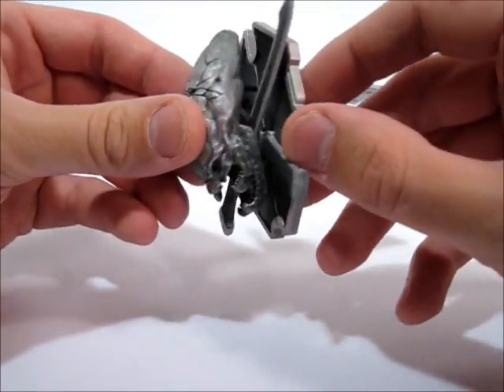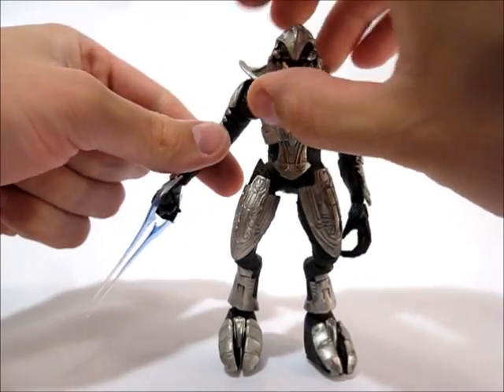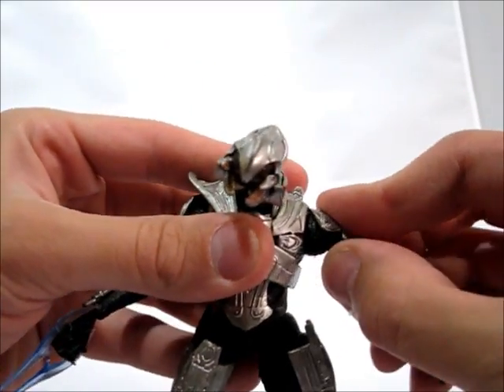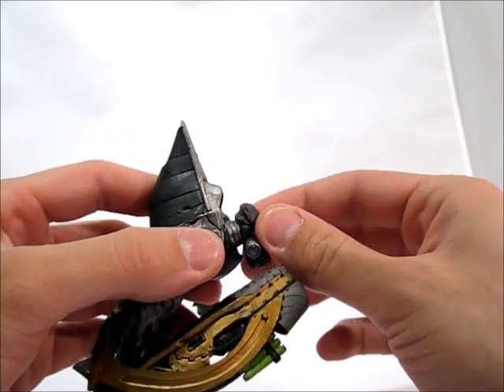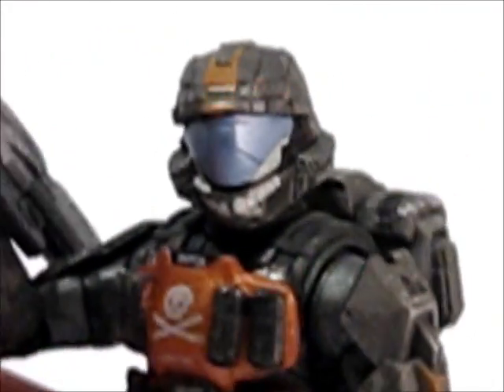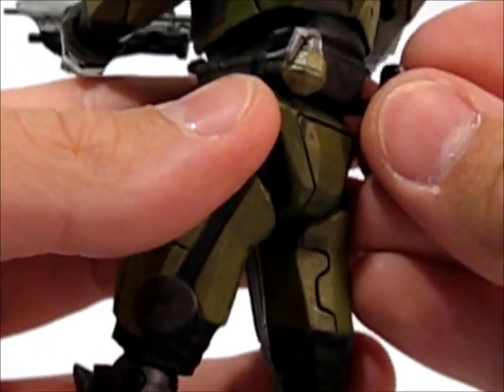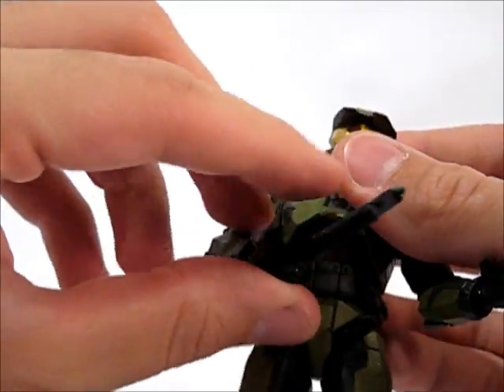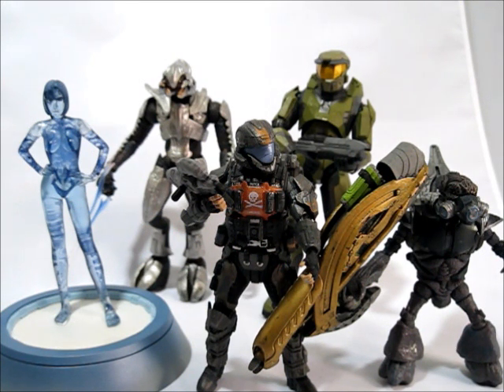Halo: Anniversary Series 1 Video Review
Join me as I review the entire first series of Halo: Anniversary figures from McFarlane.  Included are: H:CE Master Chief, Cortana, Arbiter, Spec Ops Grunt, and ODST Dutch.